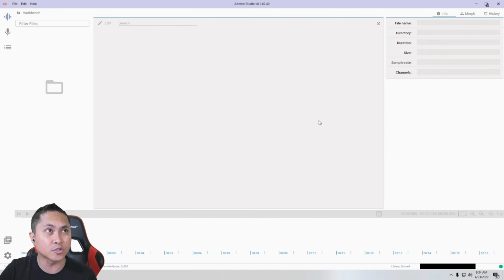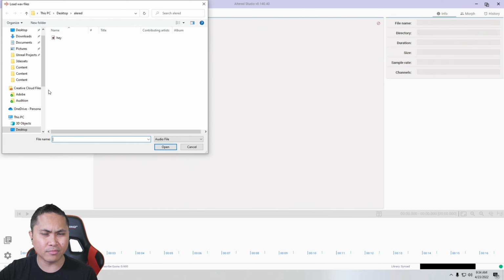How to Deepfake your voice with Altered Studio